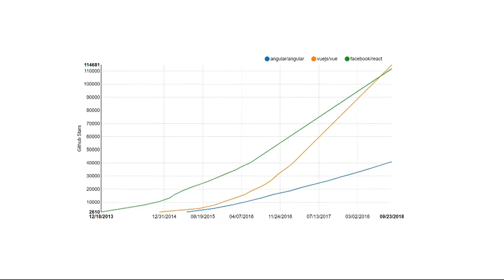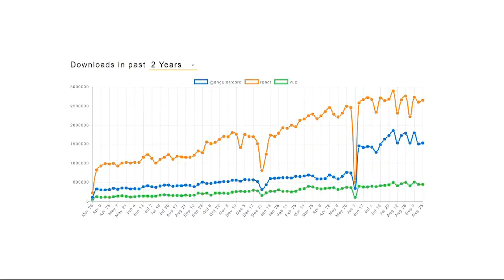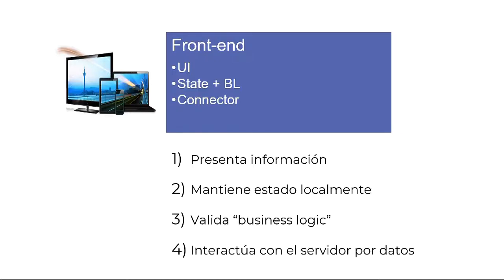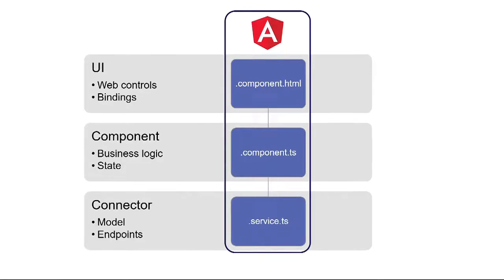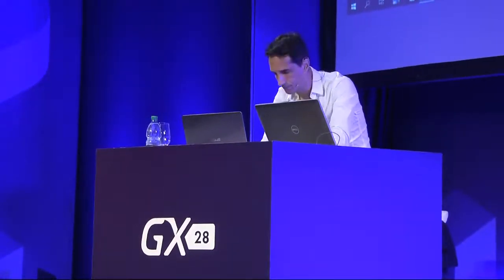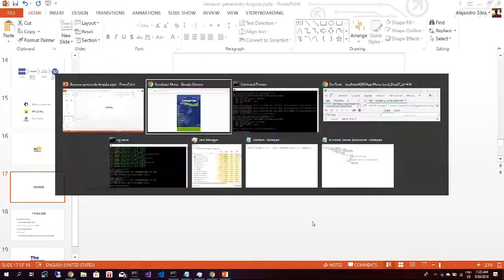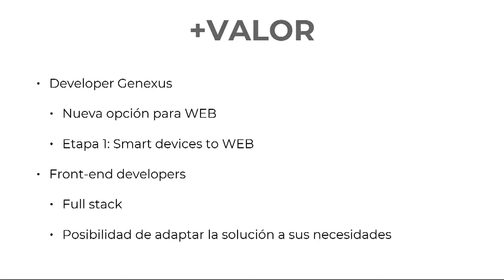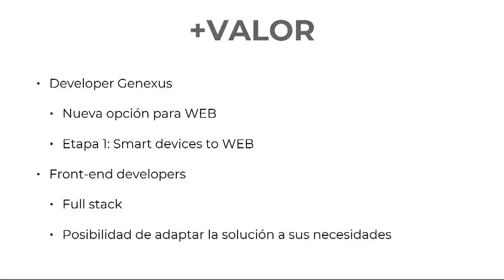GeneXus generando angular Alejandro Silva, GX28 ENG